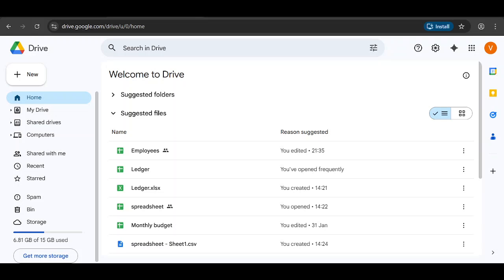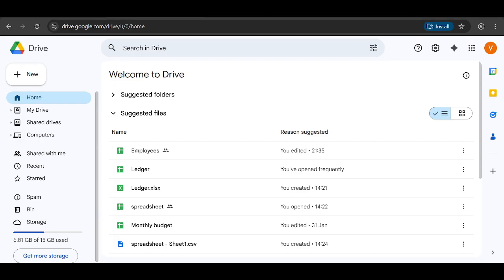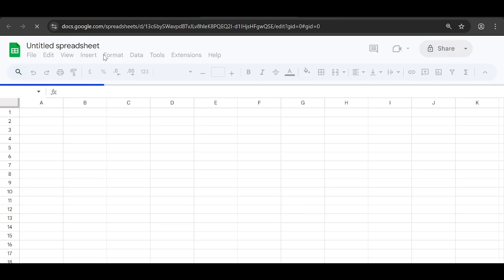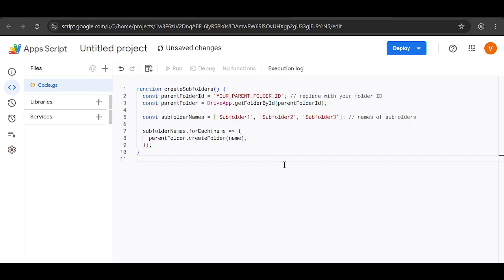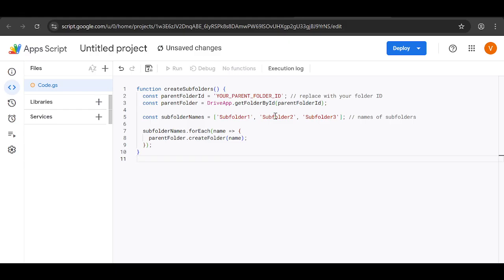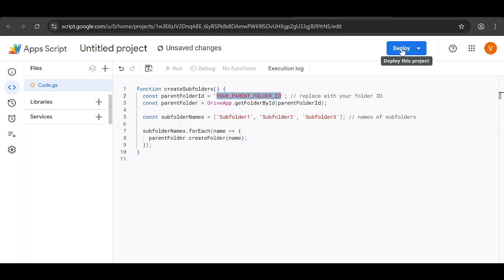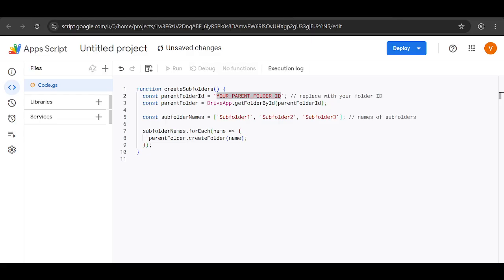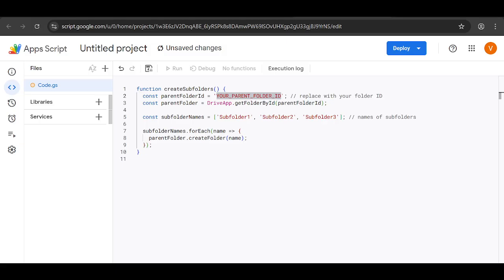How to Automatically Create Subfolders in Google Drive 2026 (Easy Steps)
In this informative tutorial, we will explore how to automatically create subfolders in Google Drive, streamlining your file organization process. This method is especially beneficial for users managing extensive data or collaborative projects, enabling a more efficient way to structure your Google Drive environment.

By watching this video, you will learn step-by-step how to set up automatic subfolder creation in Google Drive. Ensure that you implement these techniques for improved efficiency in your workflow. Watch till the end to master this valuable skill!